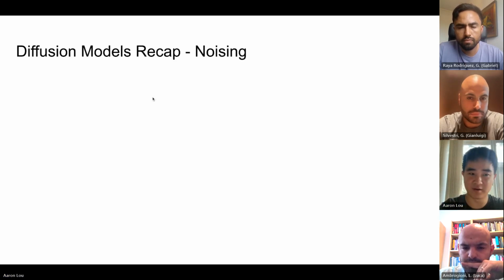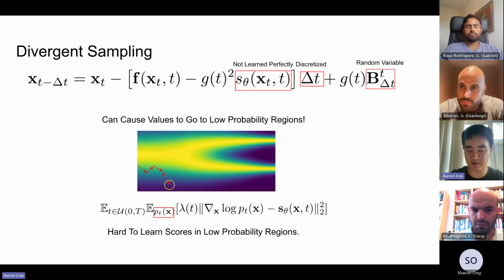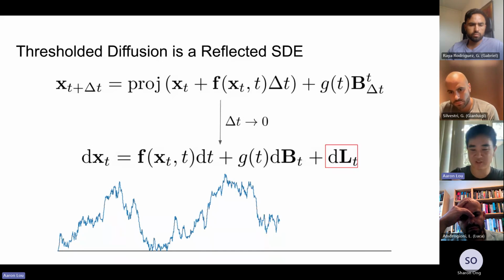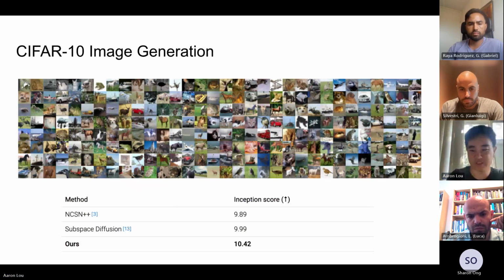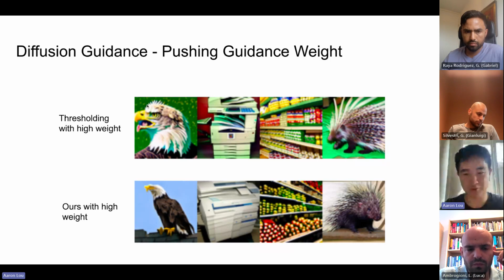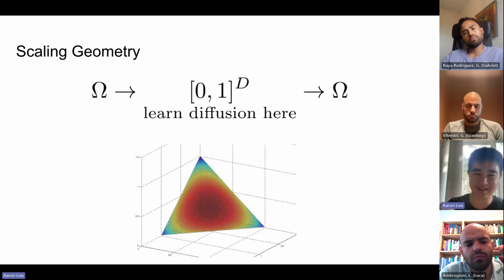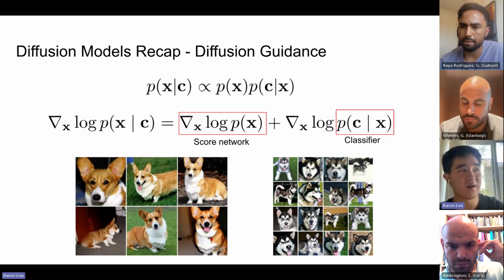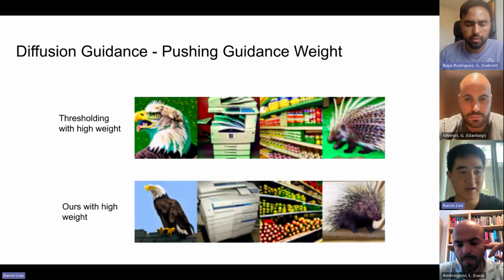Reflected Diffusion Models